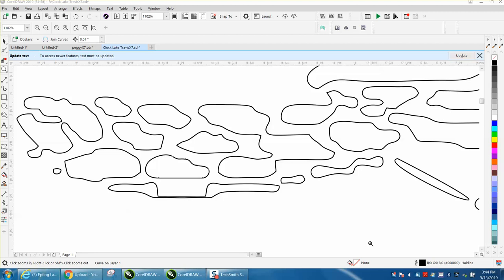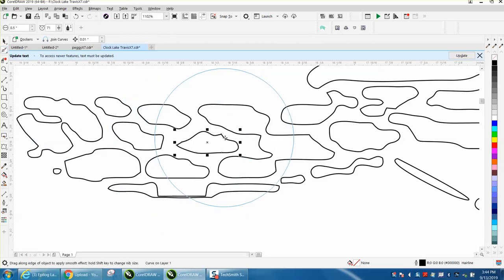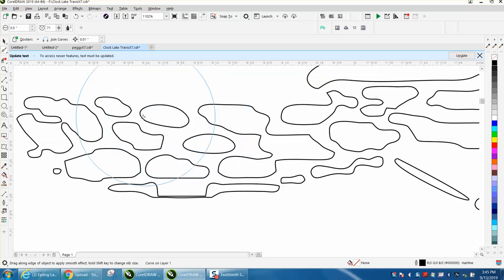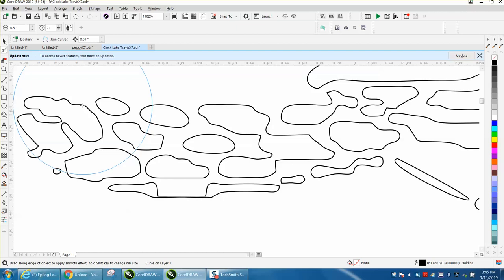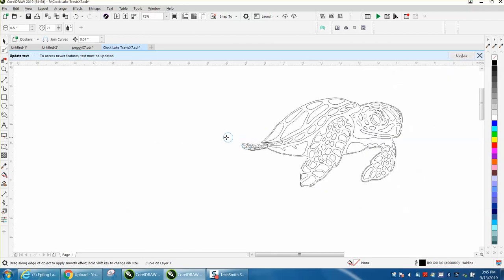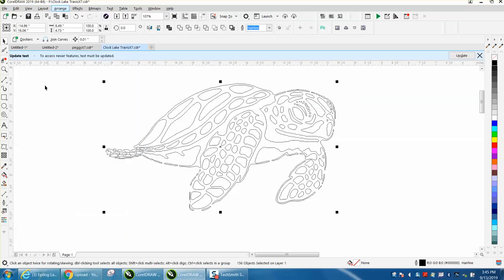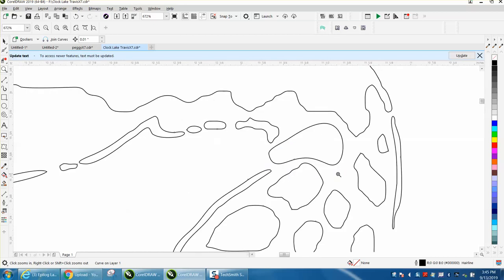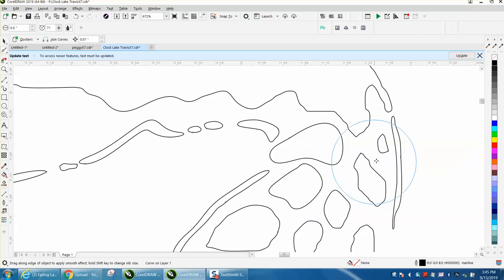Corel Draw 2018 & up Tips & Tricks Smooth Tool and Combine